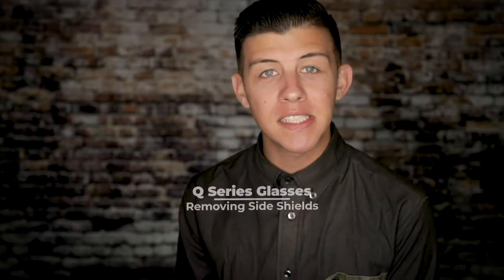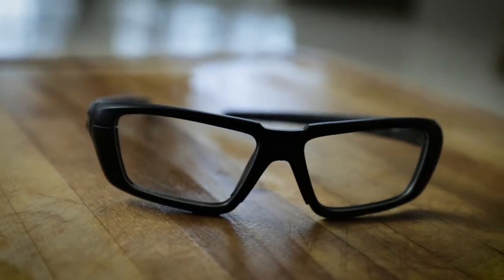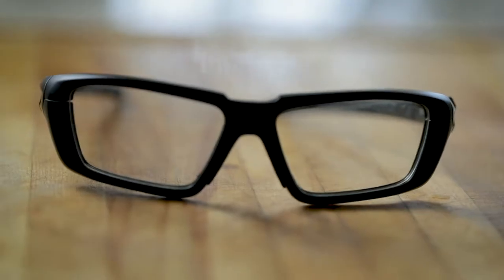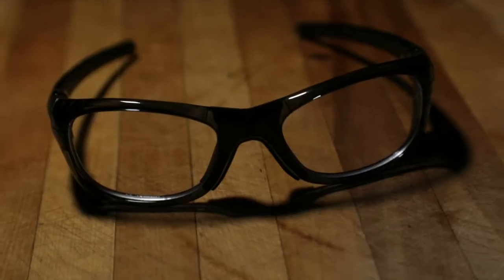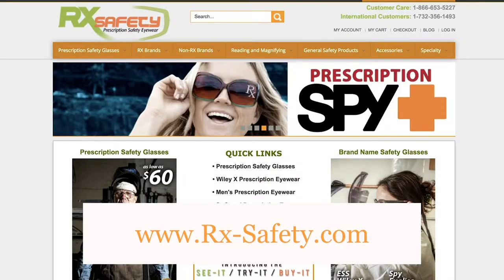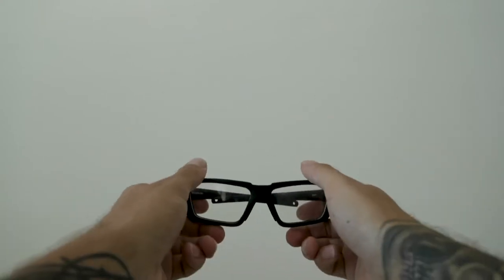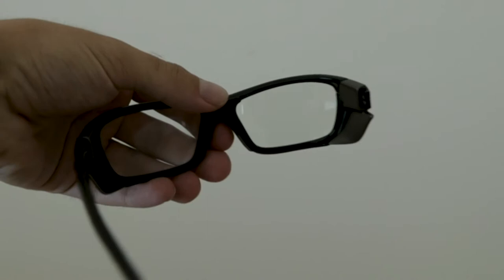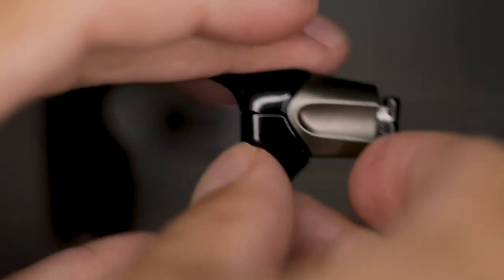How to Remove the Side Shields on Q series glasses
Removing and attaching side shields on Q series glasses